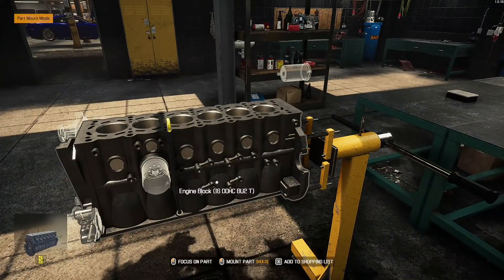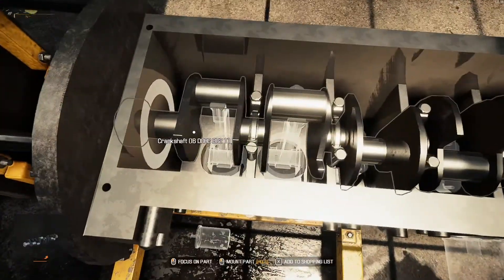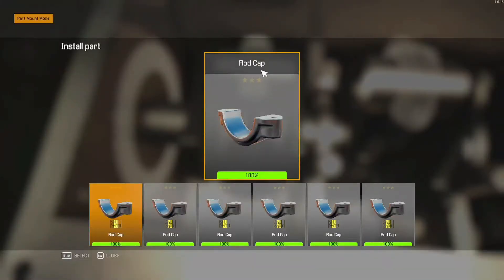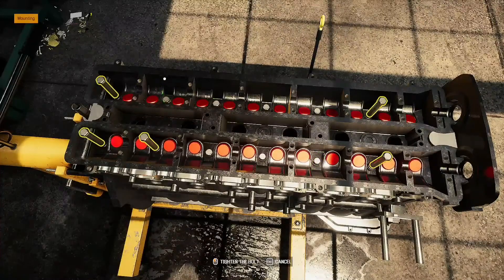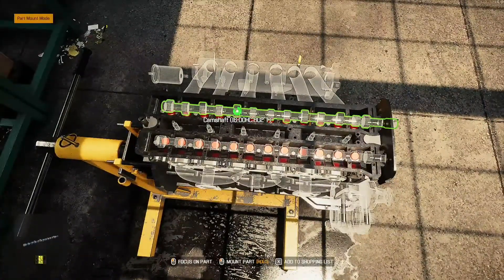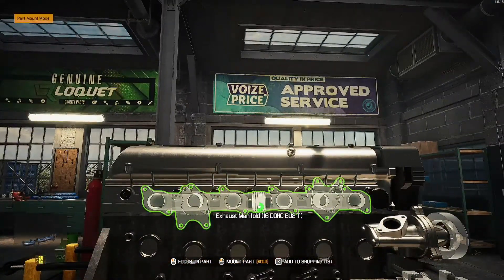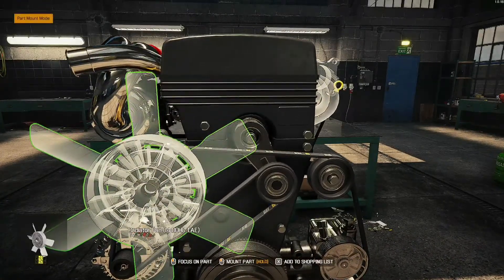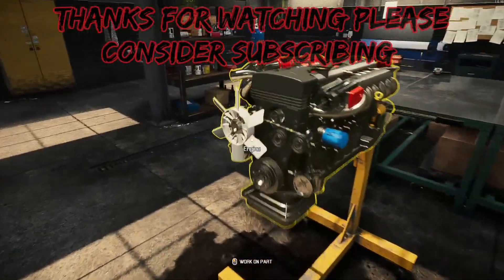2JZ Car mechanic simulator 2021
We build a new 2JZgte in car mechanic simulator 2021 ready to be fitted to our fully restored Toyota supra.